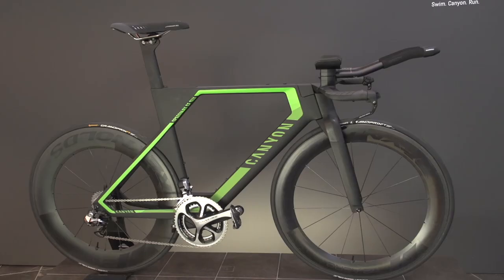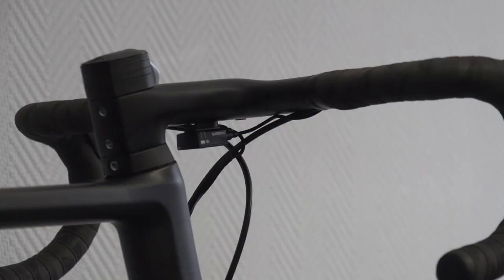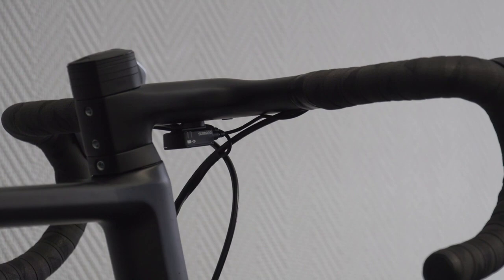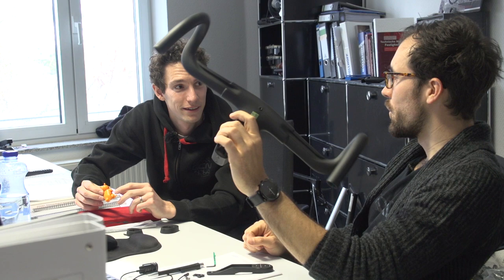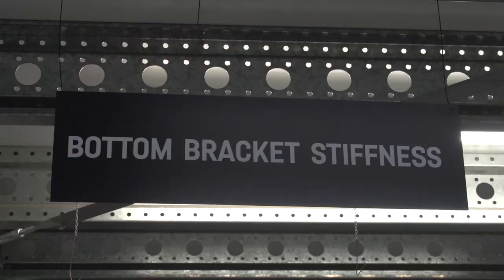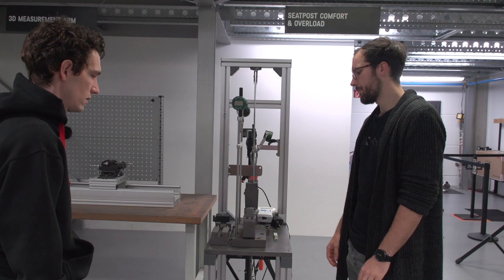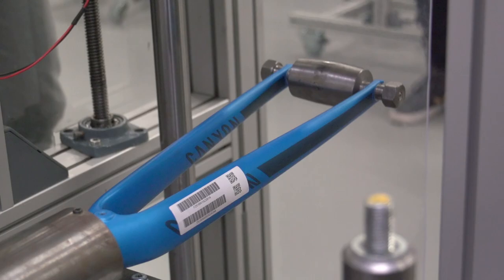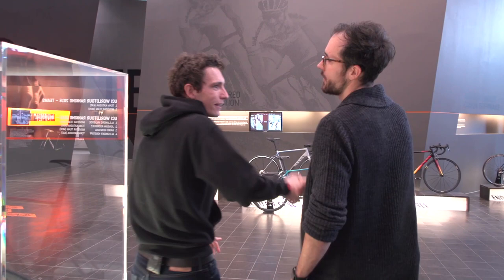A Day In The Life Of A Bike Designer – How Are Road Bikes Designed & Tested?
How are the bikes and components that you ride every day designed and tested? We teamed up with Canyon to find out...

We all ride bikes, we probably all do varying degrees of maintenance jobs on our bikes. But, the fact is that the background design and testing process is a mystery to pretty much all of us. Except for the bike designers.

Simon caught up with Sebastian Hofer, Product Engineer and Composite Specialist at Canyon, to find out how long products take to go from an idea to production, and what the testing and design process involves.